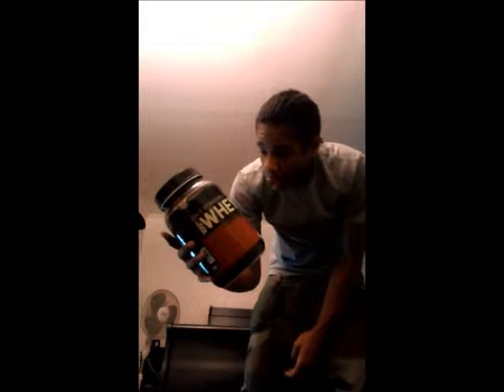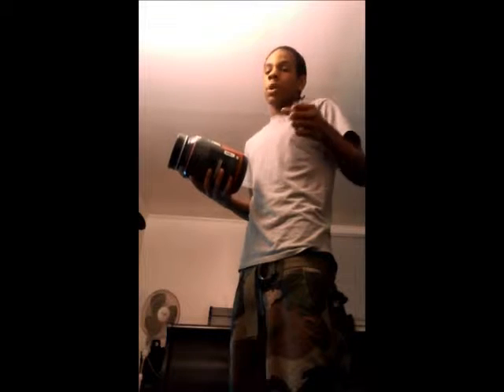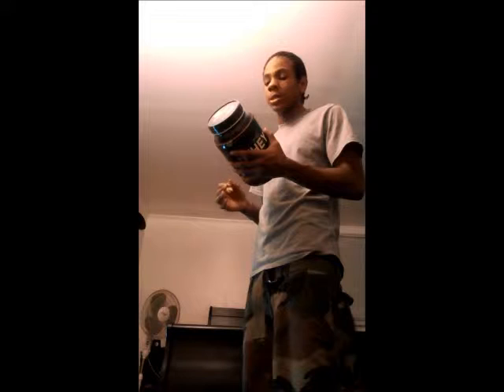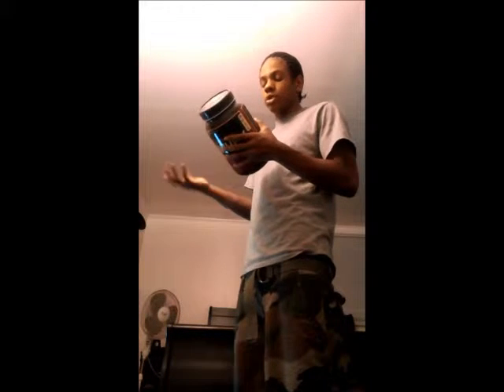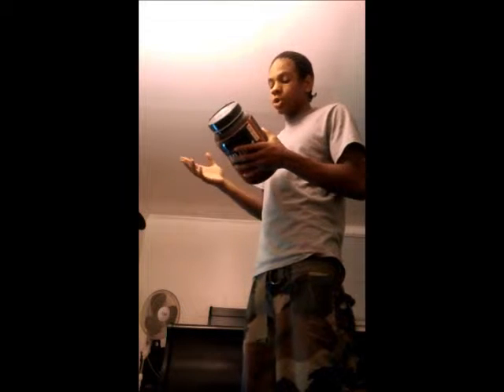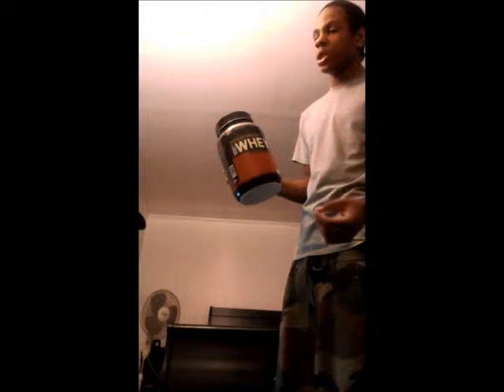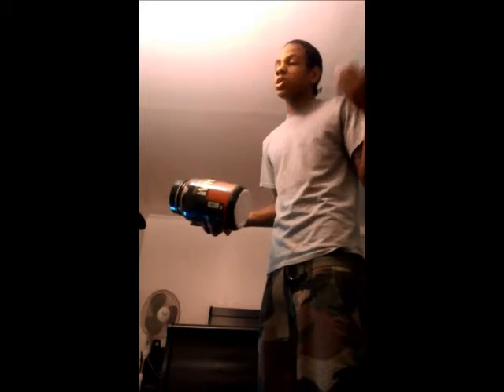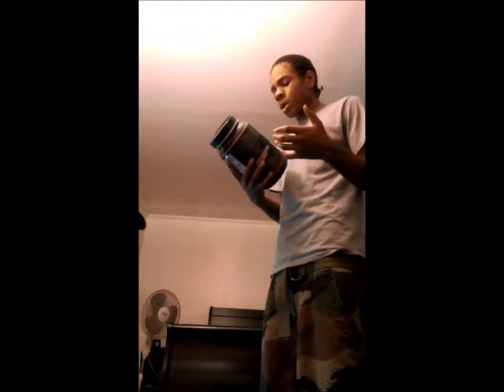Supplement Review- ON Gold Standard 100% WHEY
My review on this great protien. Gold Standard's 100% whey protien is an absulute great protien to use all around especially for new peopls , average joe's , teens you name it. Hears my review and i really hope you enjoy this video. Anymore qeustions i would be more than happy to help you with. Again thank you and enjoy this fitness lifestyle.